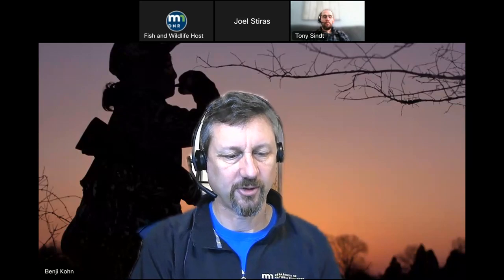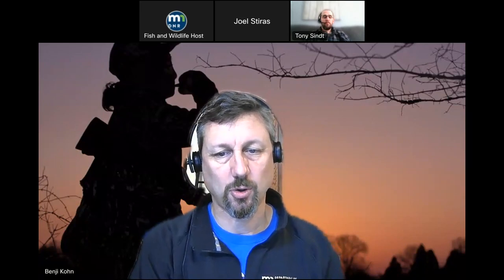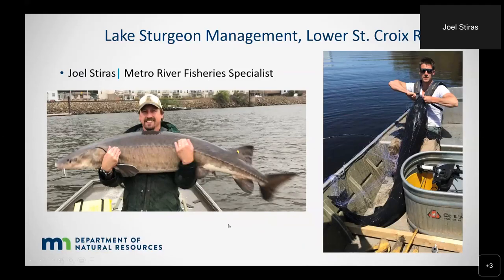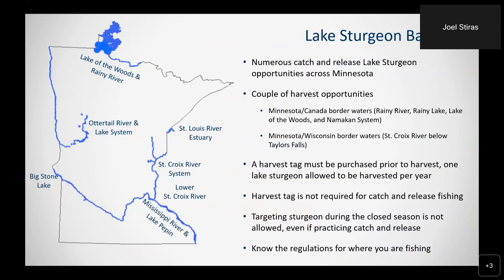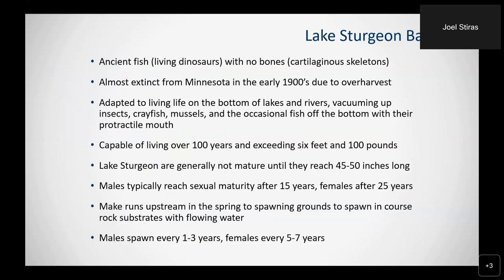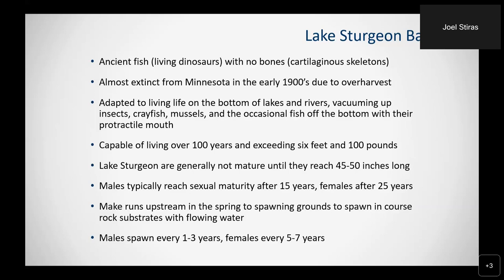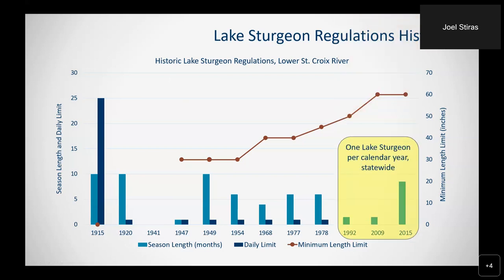Winter sturgeon fishing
Interested in trying to catch a sturgeon this winter? Join DNR fisheries specialists Joel Stiras and Tony Sindt as they talk about sturgeon management and how to catch this prehistoric fish through the ice.